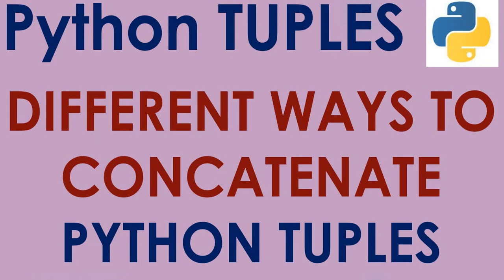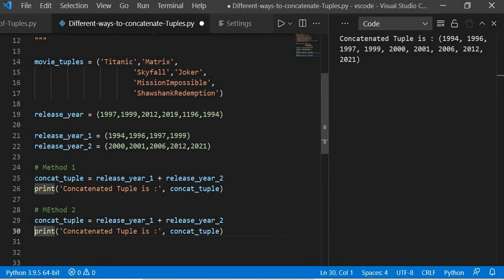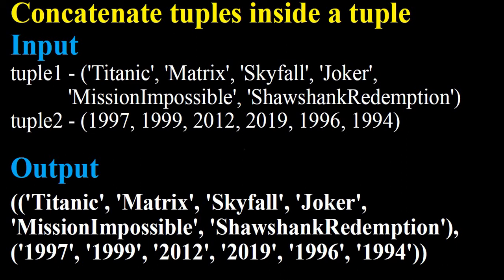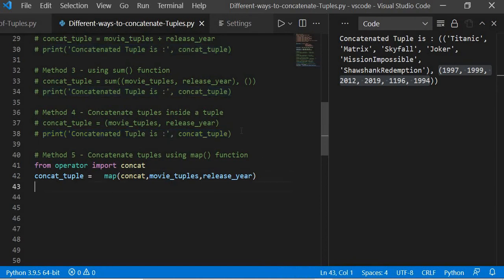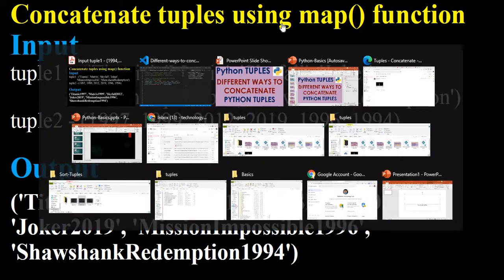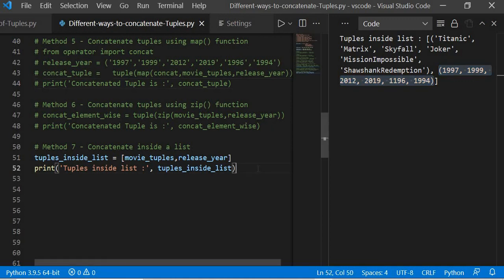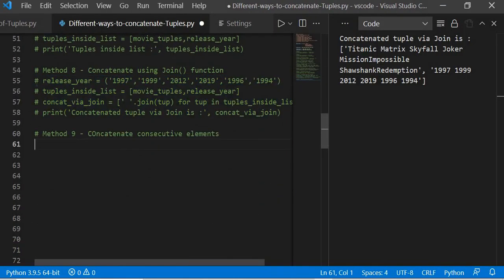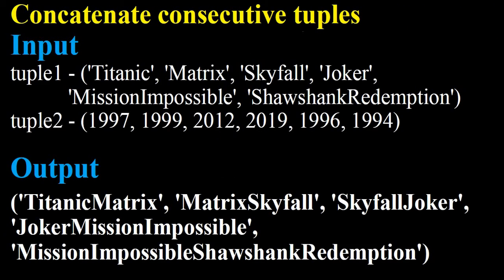How to Concatenate tuples in python? | sum | join | zip | Python Basics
Different ways to Concatenate Tuples
1. Using '+' Operator
2. Concatenate tuples using sum() function
3. Concatenate tuples inside a tuple
4. Concatenate tuples using map() function
5. Concatenate tuples using zip() function
6. Concatenate tuples inside a list
7. Concatenate tuples inside a list using join() function
8. Concatenate consecutive tuples